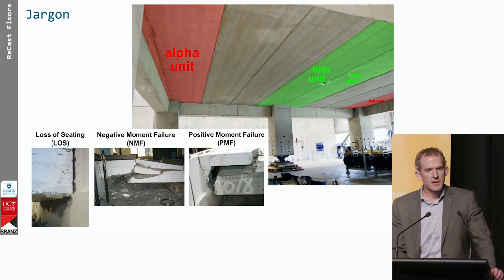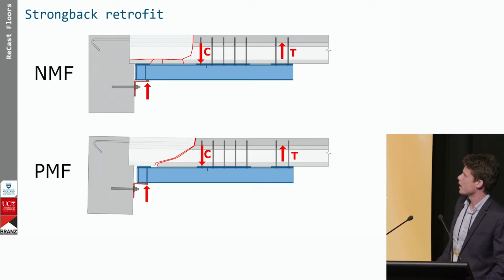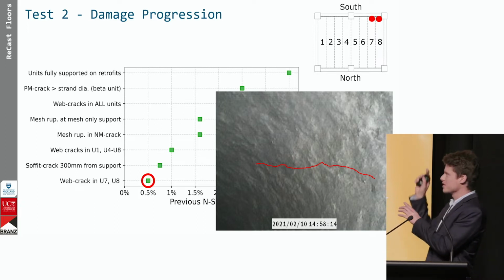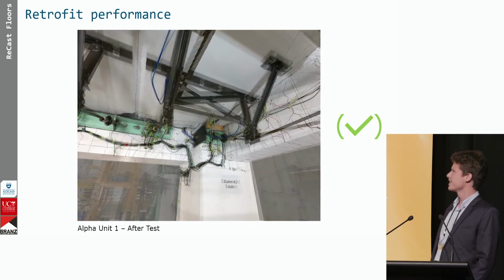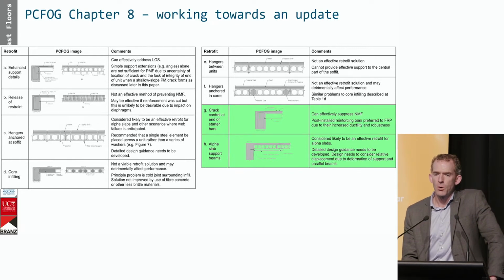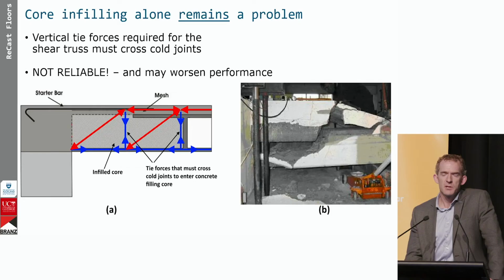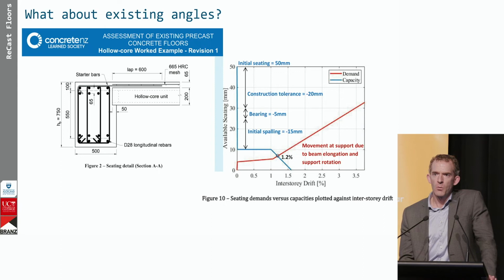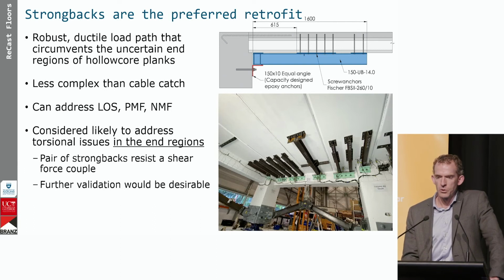KN4 - Frank Büker & Nic Brooke - Retrofit Techniques for Hollowcore